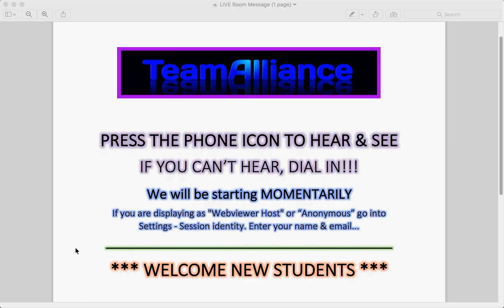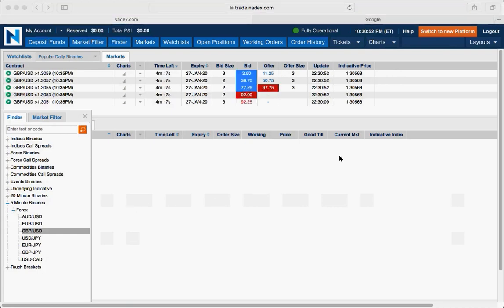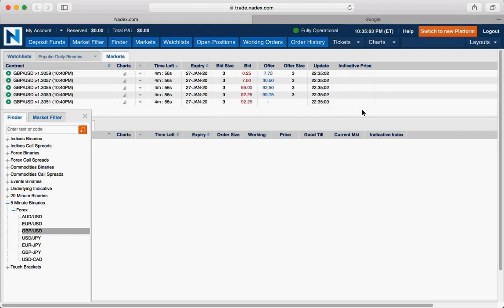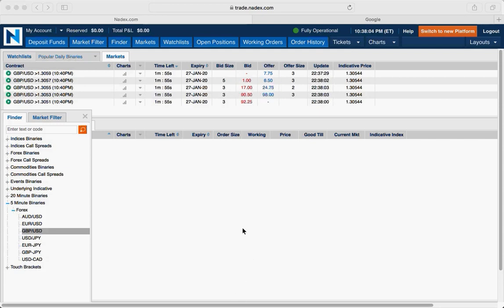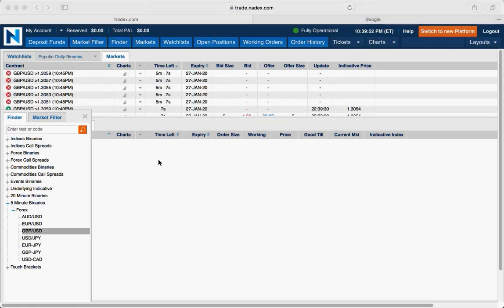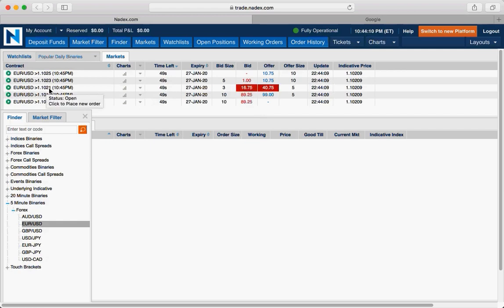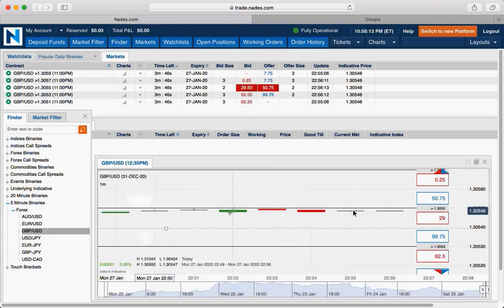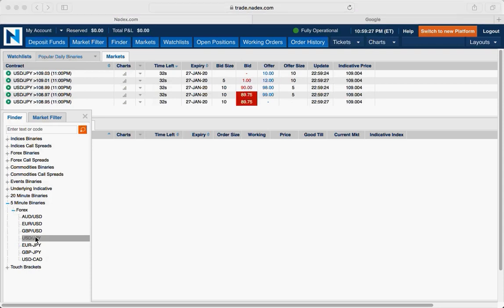TA Training Session [ 517 ] - Using the Quick Glance With Precision (1)